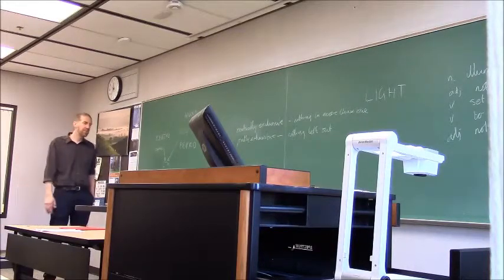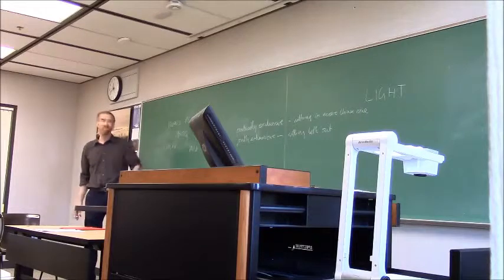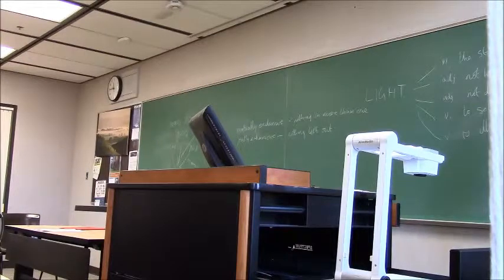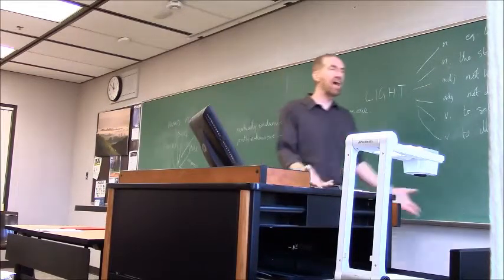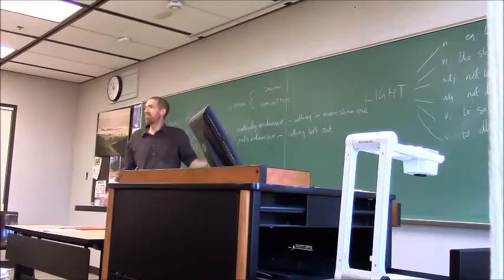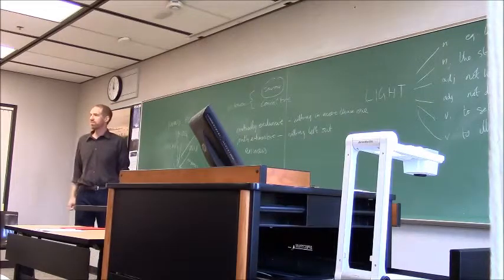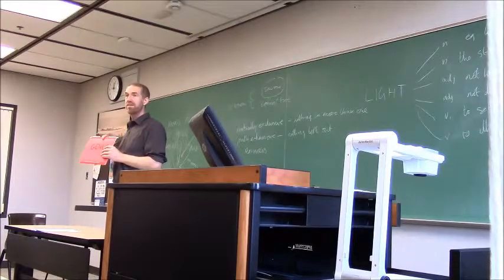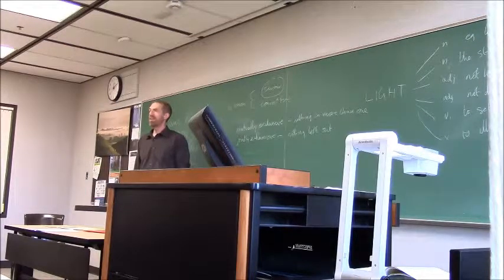(202) 2. Concepts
PHL 202: Intro to Logic
UM-Flint